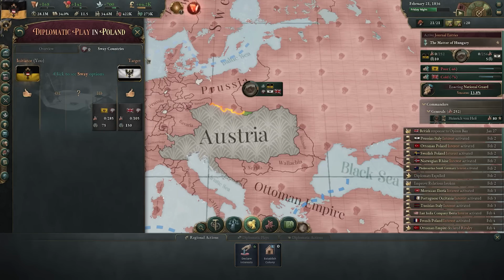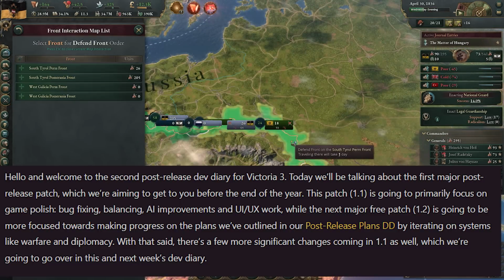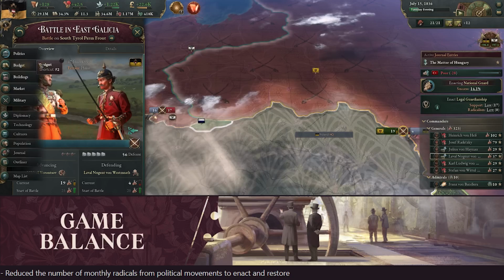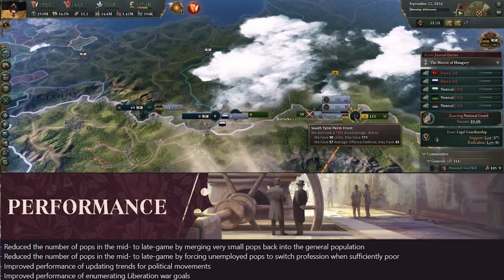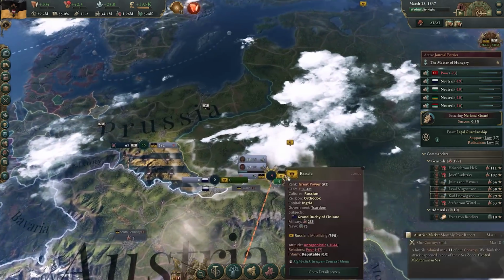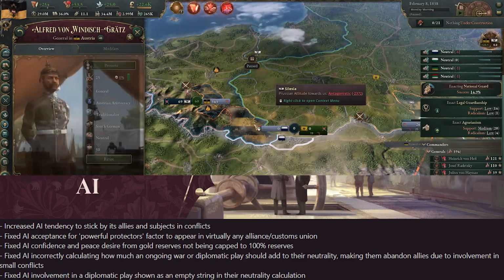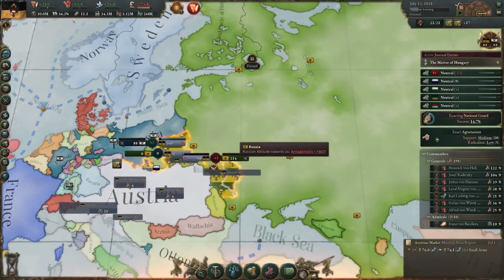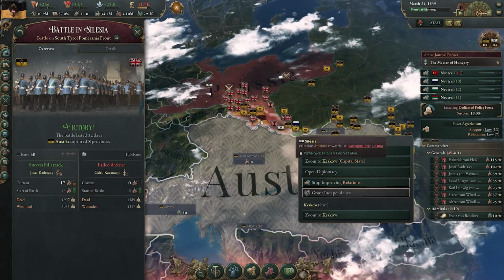VICTORIA 3 GAME UPDATE DAY! - Game Balance, Performance, AI & Squashing Bugs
Victoria 3 received its 1.0.6 patch update today featuring a small amount of changes across game balance (one lol), performance fixes to populations and calculations, AI tweaks (some perhaps of note around alliances and AI behaviours) and a variety of big fixes that may have impacted you (including an interesting one around navy morale - not sure how wide reaching that was). I'll also breifly put this update in context of wider expectations.

Content:
0:00 - Victoria 3 Patch Update 1.0.6
0:55 - Not the 1.1 patch yet
1:30 - Game Balance Change
2:10 - Performance Improvements
3:44 - AI Changes and Fixes
5:45 - Important Bug Fixes
6:45 - Victoria 3 Patch 1.1

Video Information
Title: